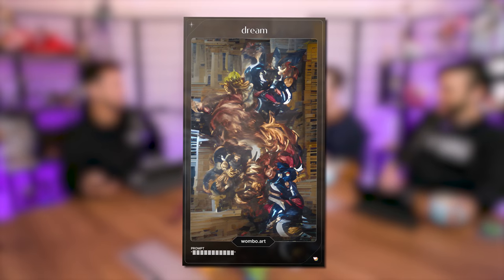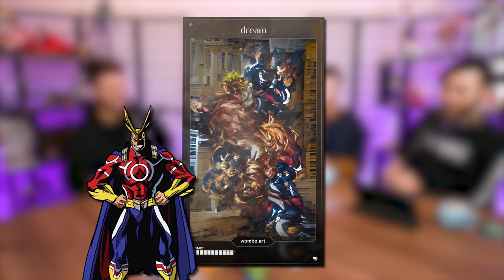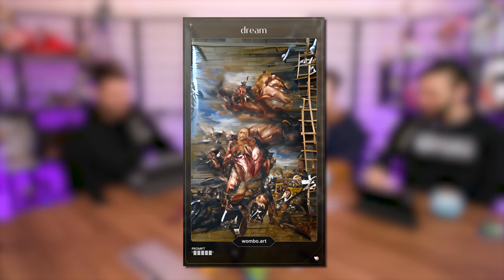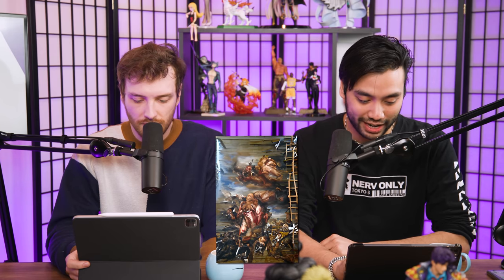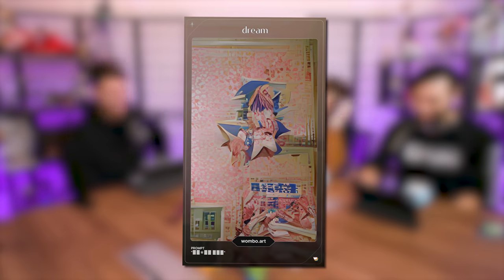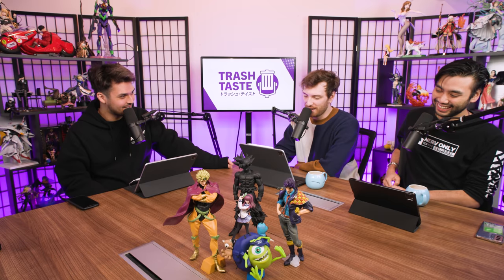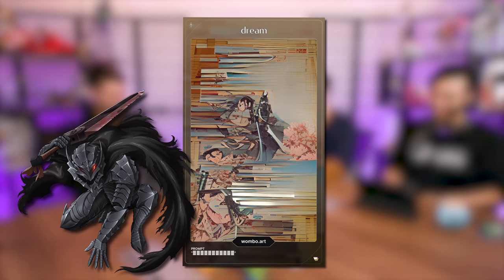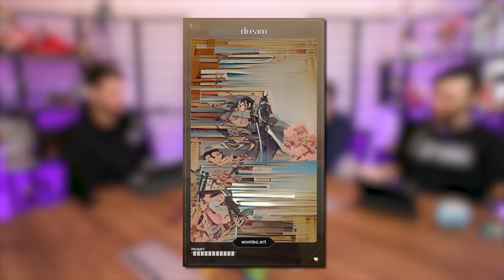I Found a FAKE A.I. Artist That Can Draw Famous Anime (ft.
to get $15 off your first Bokksu order!

// THANKS FOR SUPPORTING THE SHOW //